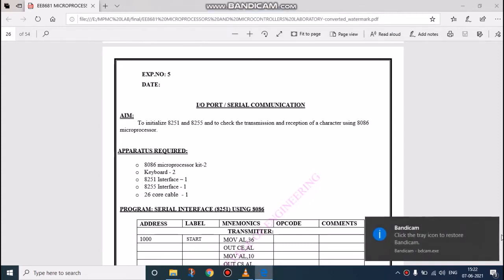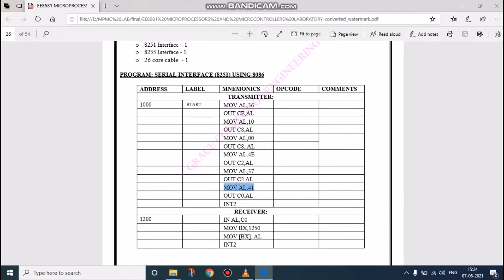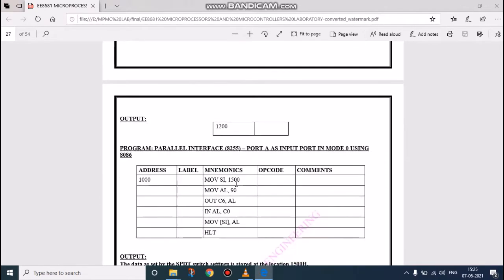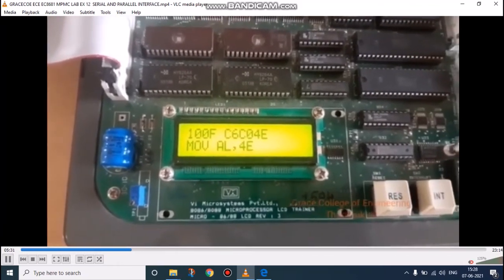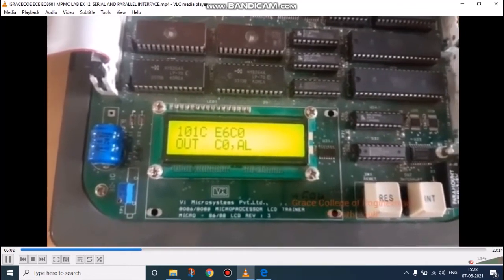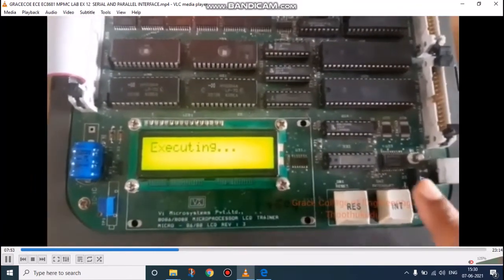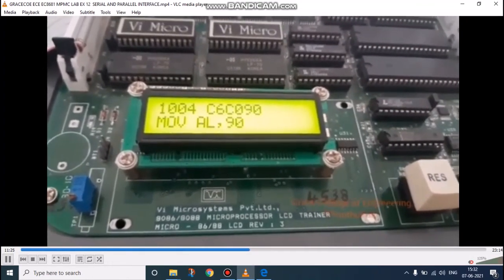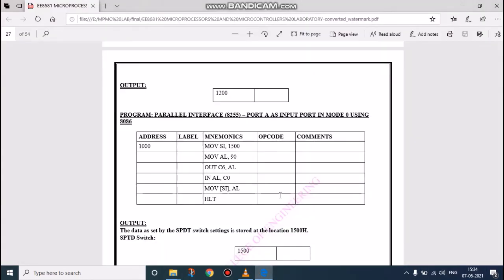GRACE COE-EEE-EX. NO.: 5 I/O PORT / SERIAL COMMUNICATION-MPMC LAB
To initialize 8251 and 8255 and to check the transmission and reception of a character using 8086 microprocessor.